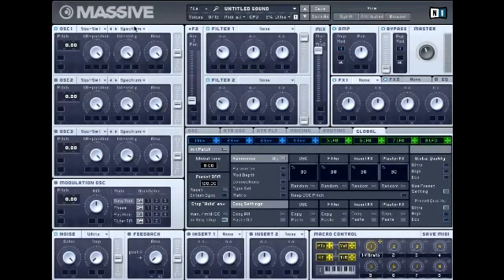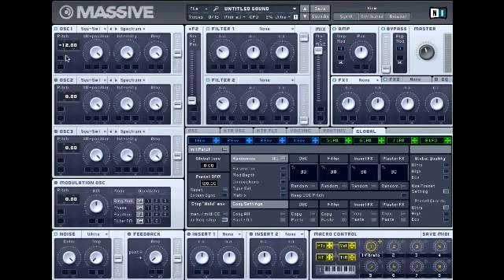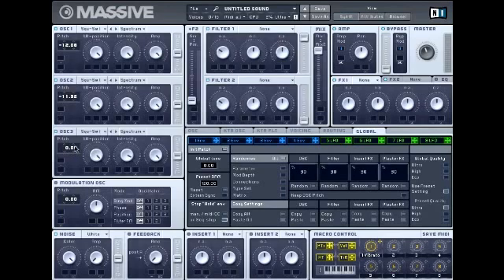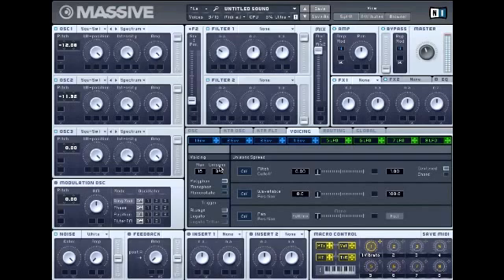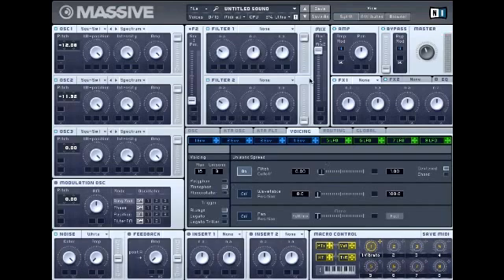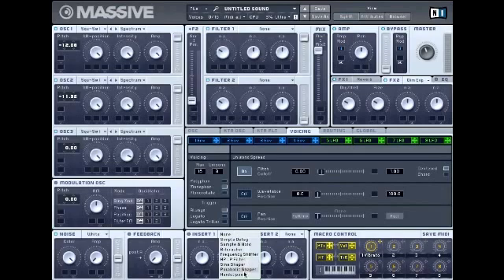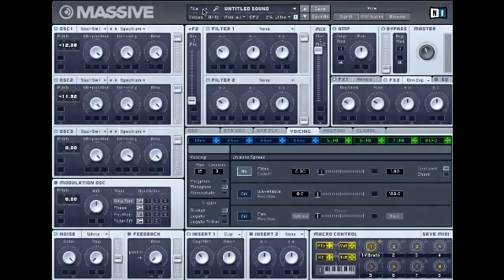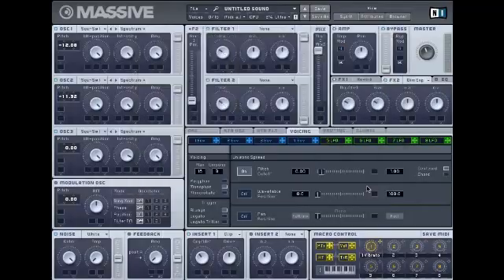How To Make A Fat Saw Wave Monophonic Lead In NI Massive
Here is a quick tutorial on how to make a fat saw wave lead sound in Native Instruments Massive.
Its very quick and easy to follow plus builds on how to use massive to quickkly make sounds instead of reaching for the presets.